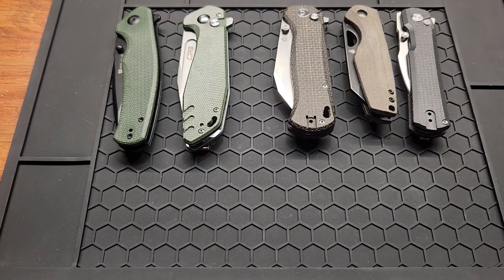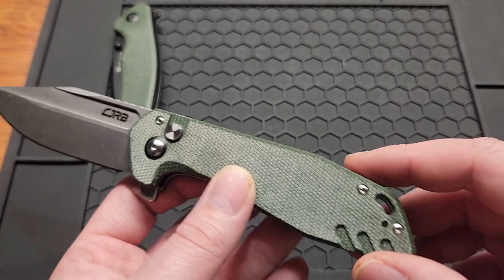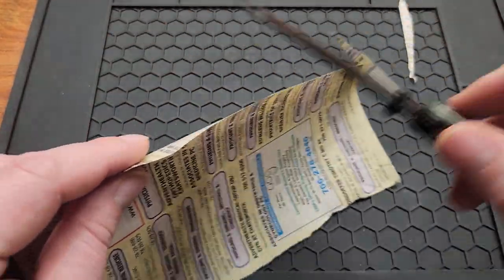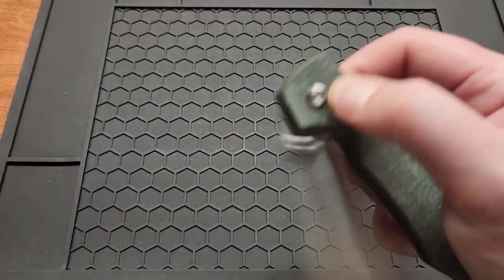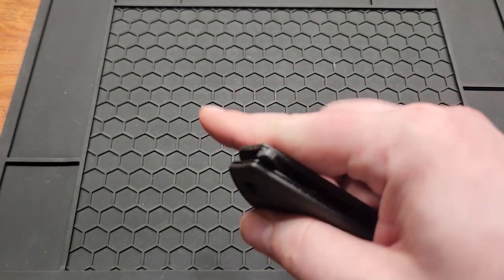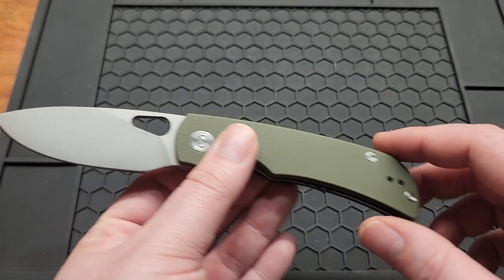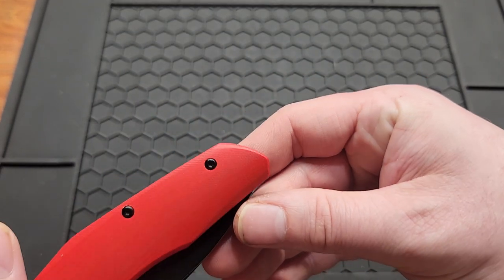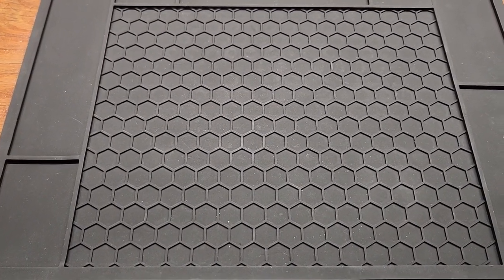Top 10 Best Budget Knives Of The Year So Far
Civivi Sokoke

Bestechman Ronan

Vosteed Raccoon

Vosteed Nightshade

Miguron Moyarl

Sencut Mims

CJRB Ekko

CJRB Pyrite

Vosteed Valkyrie

CJRB Riff

Kizer Sparrow